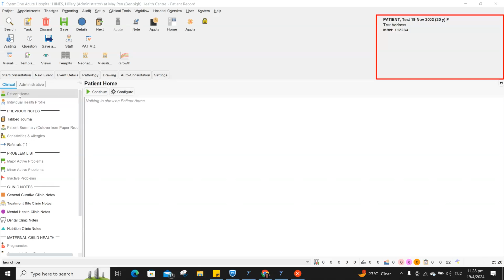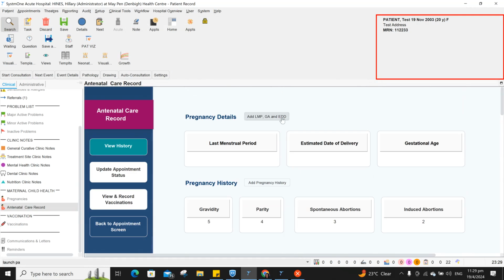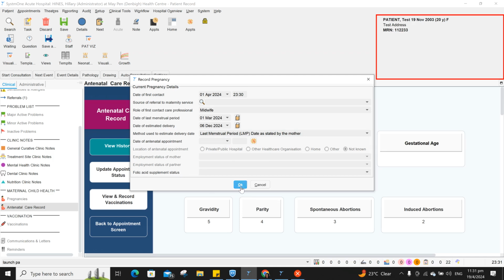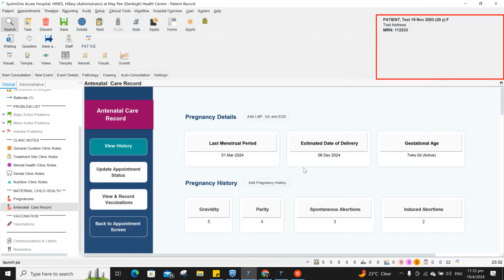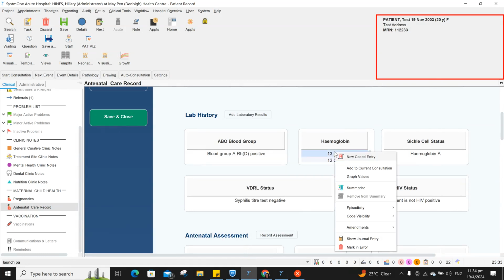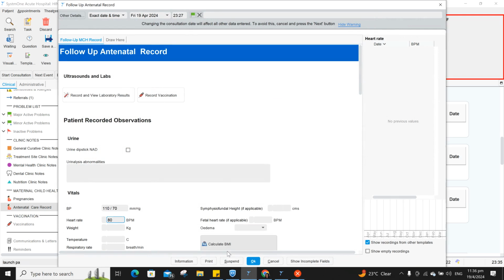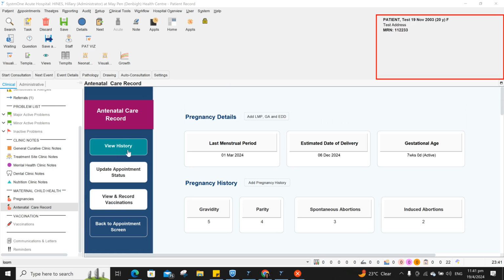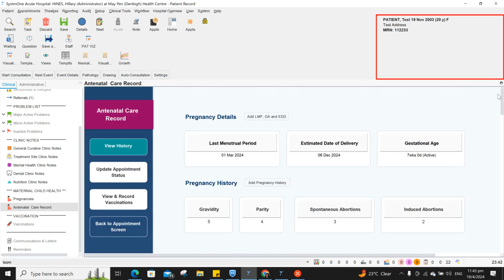How to Take Antenatal Care Notes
Here you learn how to use your Antenatal Care Notes screen.